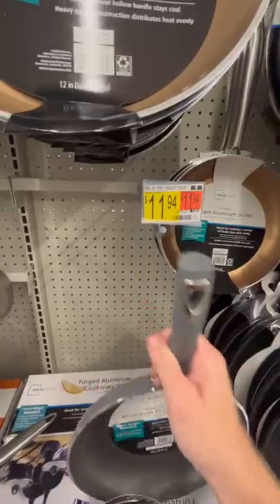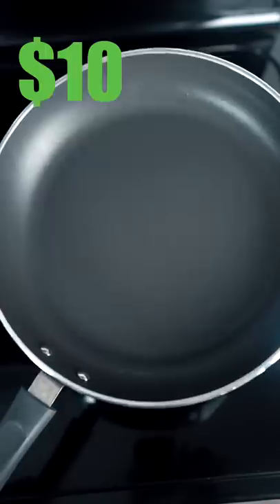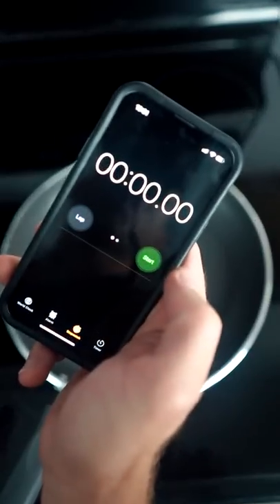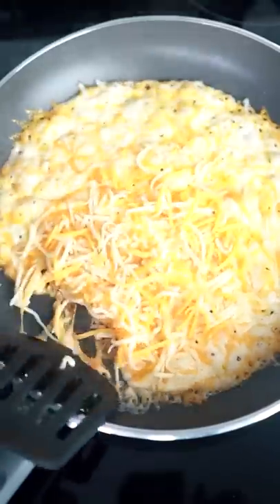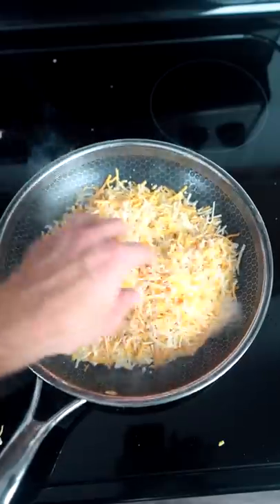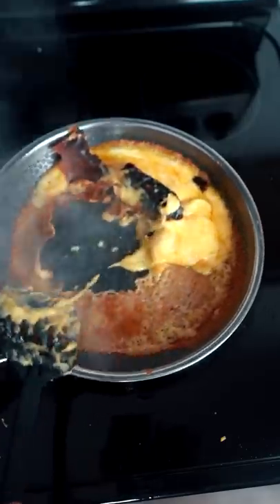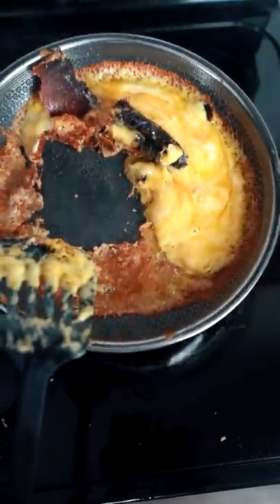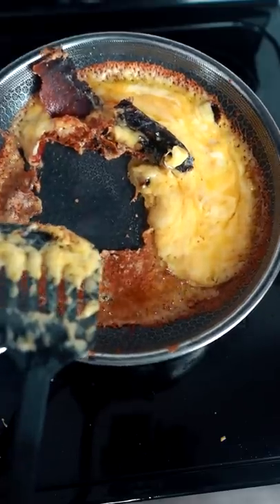$115 Non Stick Pan Vs $10 Non Stick Pan 🍳🍳 (Which One Is Worth It)